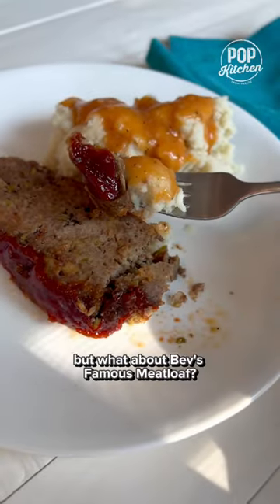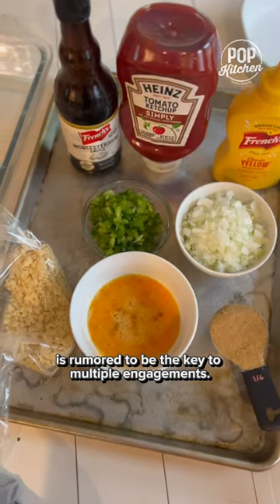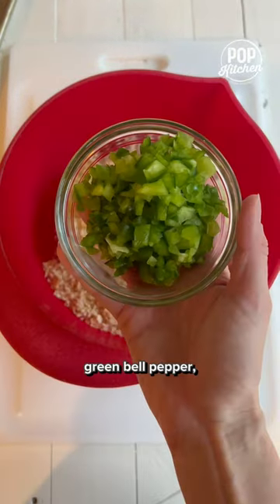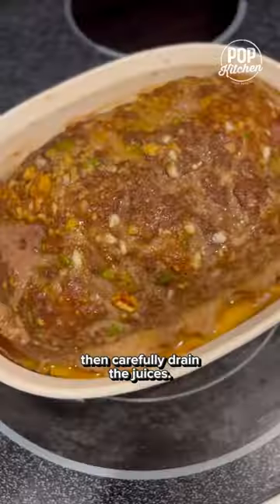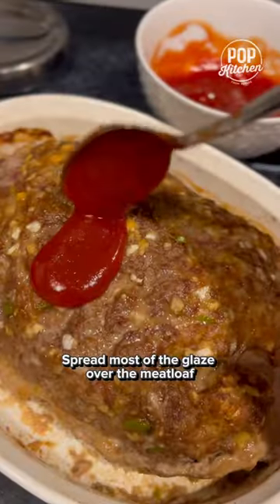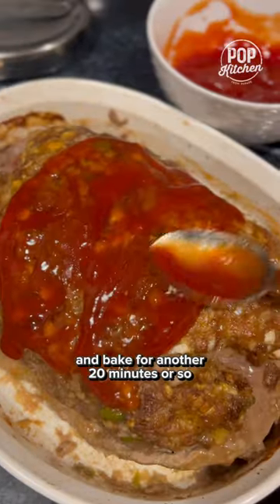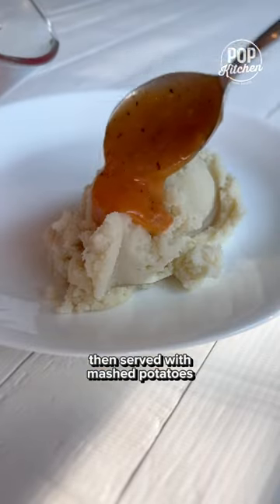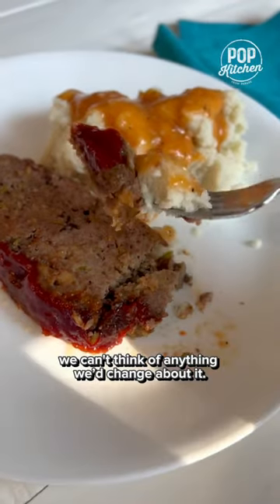Miranda Lambert’s Engagement Meatloaf 💍